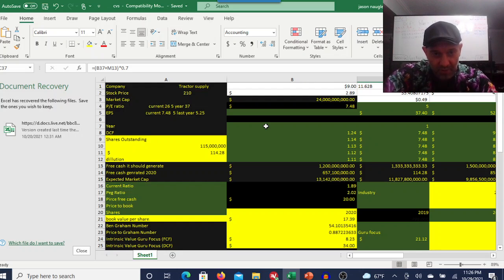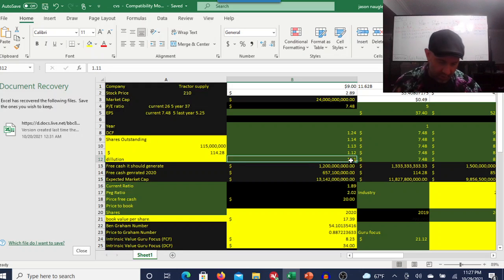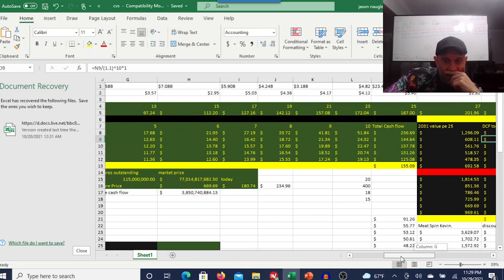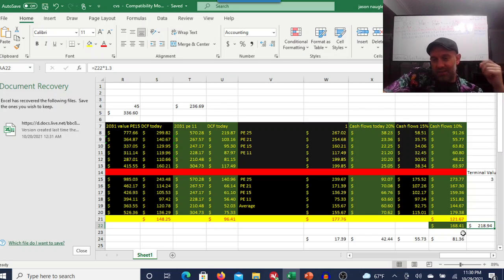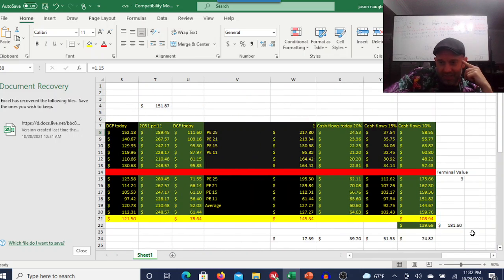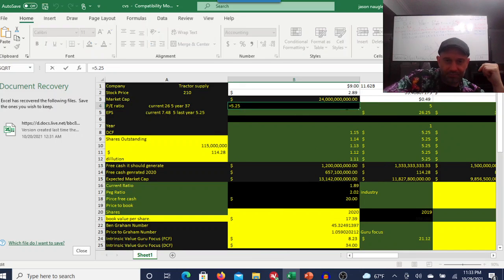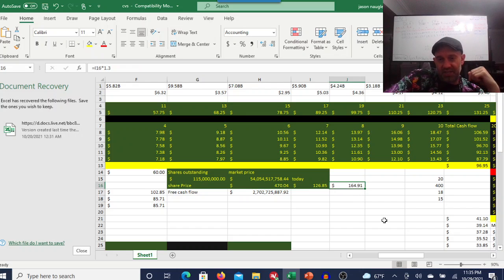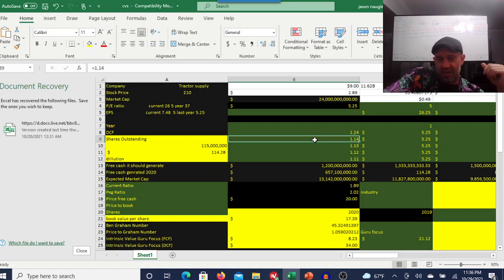Tractor Supply Discounted Cash Flow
Tractor Supply company has a lot to like about it, increasing cash flows, just one problem the stock is overvalued.